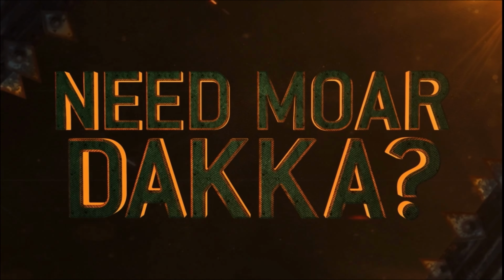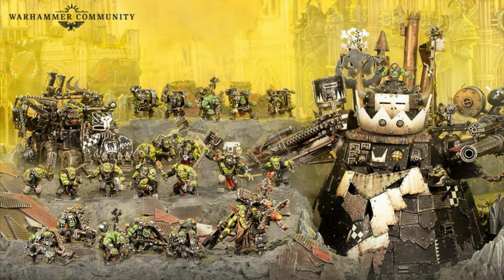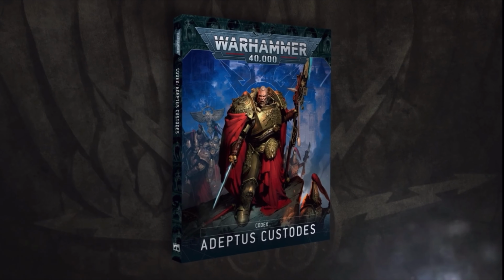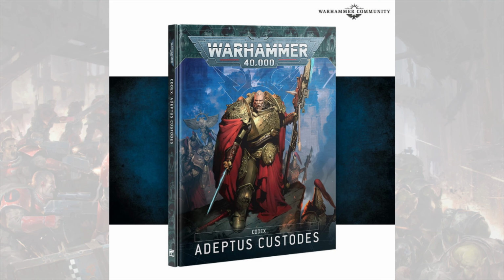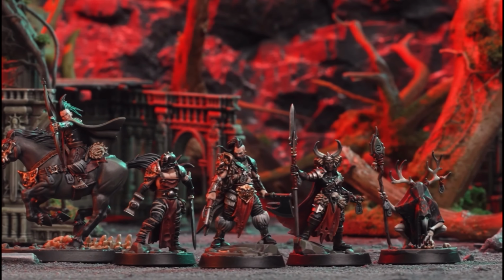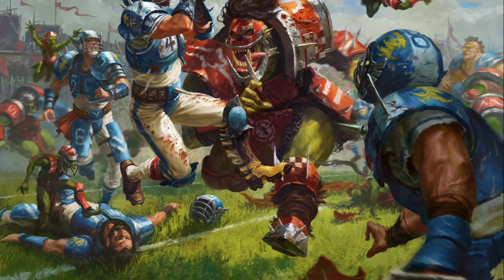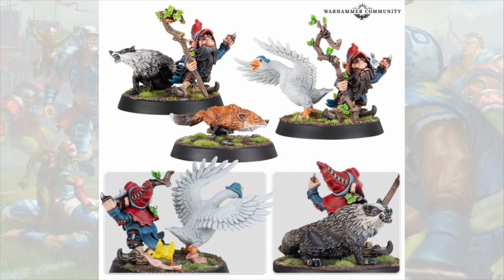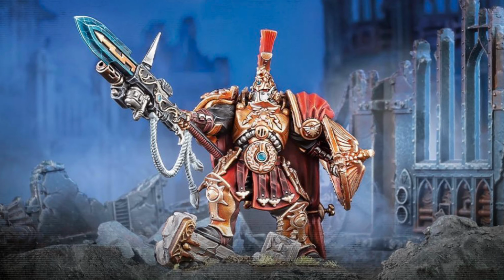Big NEW 40K Reveals for Orks and Custodes! Plus the Best Blood Bowl Reveal ever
I will never look at a Garden Gnome the same again, thats for sure! Or a goose for that matter… best reveal ever.

Today we saw some awesome reveals to celebrate the Warhammer World anniversary, with new minis for 40k, Age of Sigmar and Blood Bowl.

For 40K there’s new character minis coming for both the Orks and Adeptus Custodes, as well as new box sets coming for both factions which will be the first place you can get these new minis before they get released sometime later. There's also new Codex books for both on the way.

For AoS, the Darkoath get some gorgeous new minia which may be familiar to anyone who watches Hammer and Bolter.

As for Blood Bowl, well, all I can say is you win Games Workshop. Well played indeed. Brilliant team and I can’t wait to get them.

Also, if you haven’t yet seen it, the first episode of The Morehammer Podcast is out now, and you can find it at the below link:

I’ll be co-hosting the podcast weekly so please come along and watch, it would mean a lot to us and by watching it you can also be in with a chance to win our giveaway!